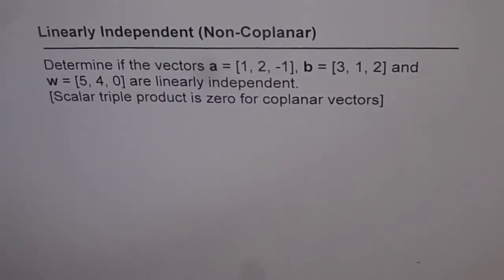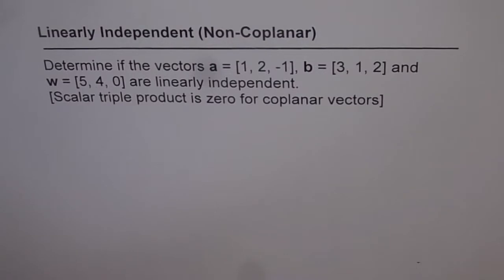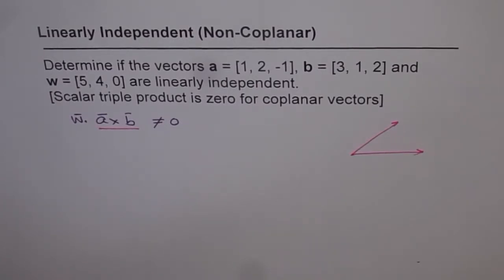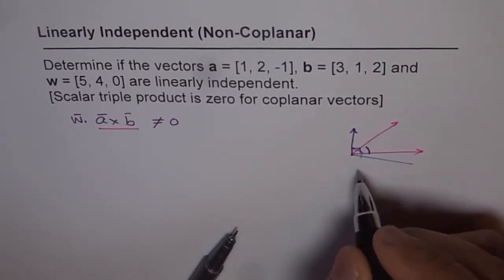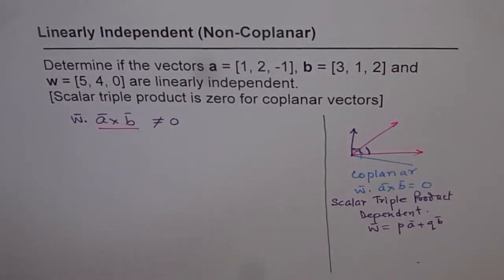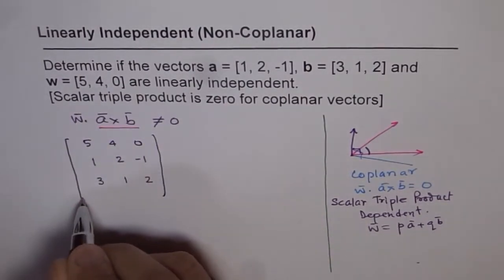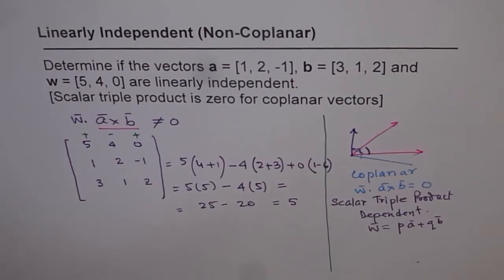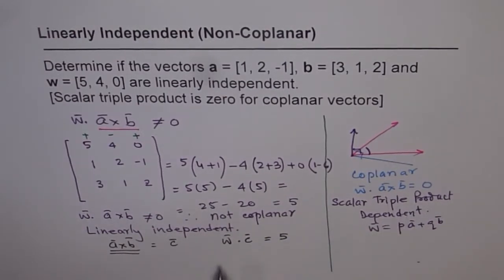Understand Scalar Triple Product Linearly Independent Vectors - EDEXCEL - GCSE